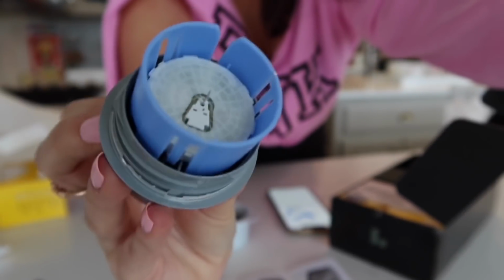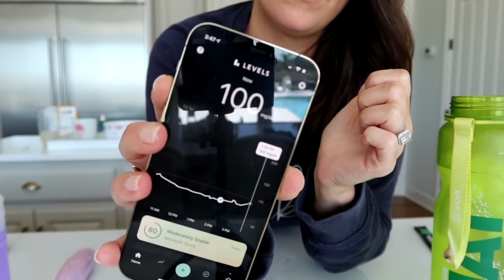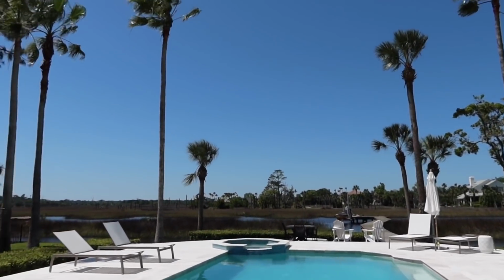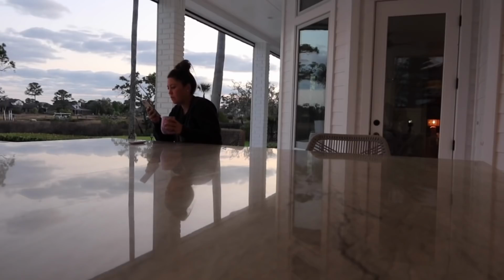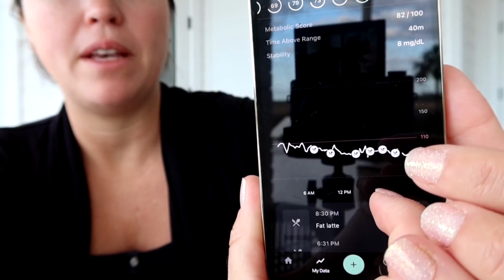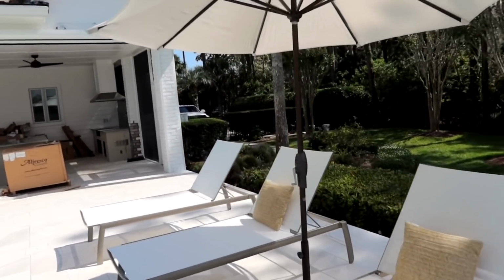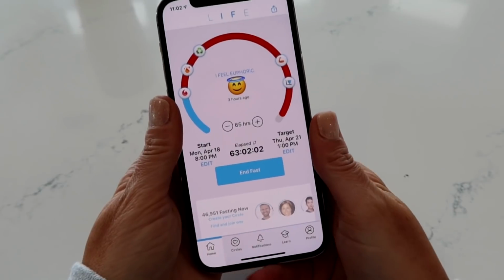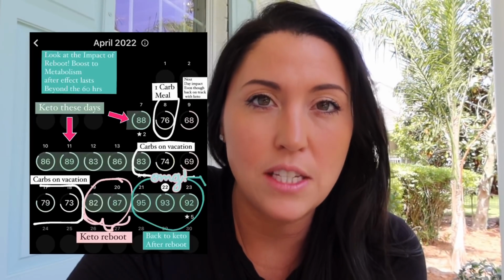WHAT I EAT IN A DAY KETO! Fasting 60 hours after vacation | VLOG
After getting home from vacation to Disney with my kids I was BLOATED and carb overloaded, full of glucose spikes and a mess!  I decided to do a keto reboot to kick me back into a healthy metabolic state, drop the excess bloat and fat and get back on track fast! I also unbox and apply a continuous glucose monitor in this video and take you along for the ride as I analyze the data from this fast!

♡ HUGE SAVINGS: Bundle a Keto Reboot with 40 NAT ketones (2 Drink Ketones Challenges) in a variety of flavors and a month of mitoplex electrolytes (best deal!) Add this bundle to the cart and a pop up will offer the reboot with a massive discount on all of it!

♡ SAMPLE  ALL THE FLAVORS OF KETONES & SUPPLEMENTS I USE:
(I personally package and ship these out to you! with additional tools to help you reach your goals):

♡ Skip the 200,000 person waitlist and get started with a LEVELS Continuous Glucose Monitor

This video is NOT sponsored by any brands or products, I am an affiliate for some of the products I love as shown in this video with links on this screen.

I am an Independent Pruvit Promoter

The information provided is not a substitute for medical advice, diagnosis, or treatment nor is it to be construed as such. We cannot guarantee that the information provided reflects the most up-to-date medical research. Information is provided without any representations or warranties of any kind. Please consult a qualified physician for medical advice, and always seek the advice of a qualified healthcare provider with any questions you may have regarding your health and nutrition program. what i eat in a week